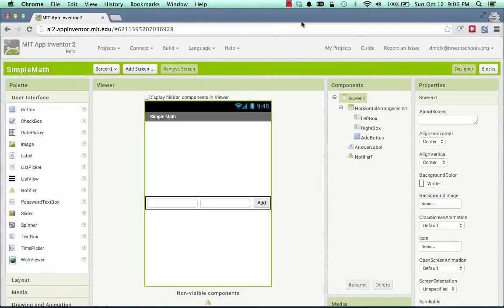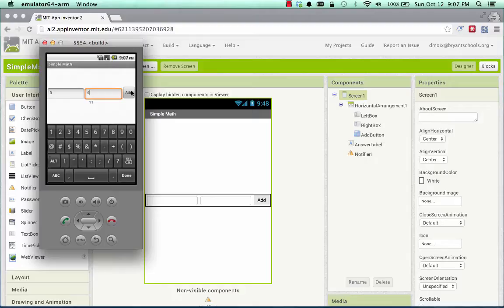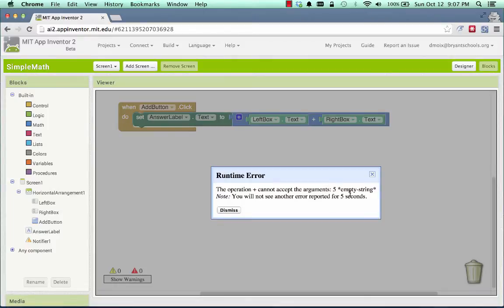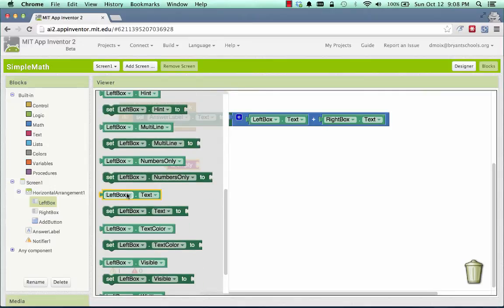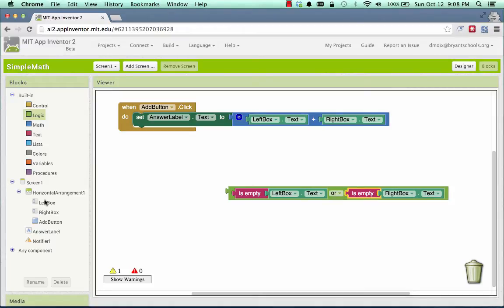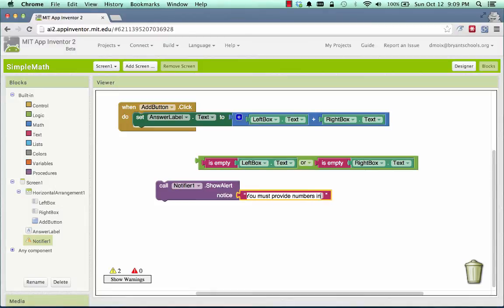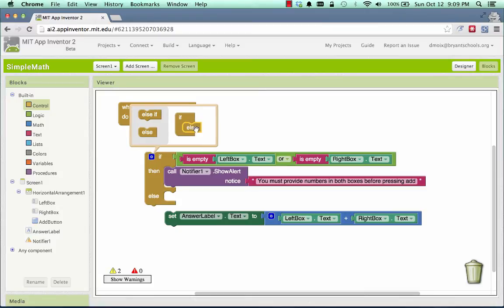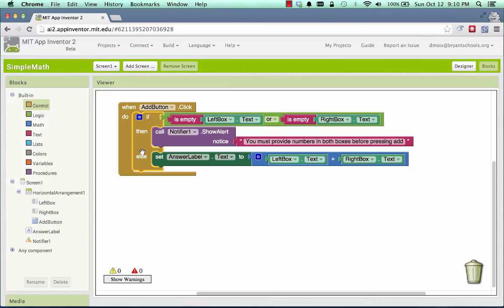App Inventor Error Handling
This shows how to warn the user rather than crash with a cryptic warning if they leave a required field blank